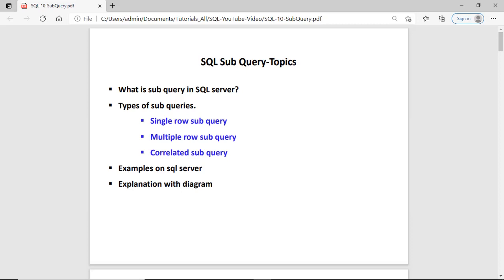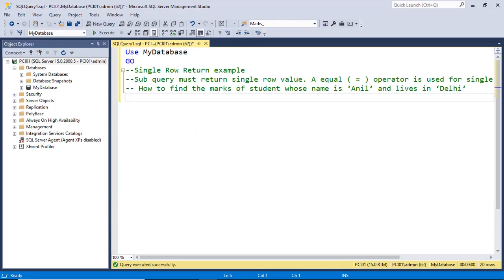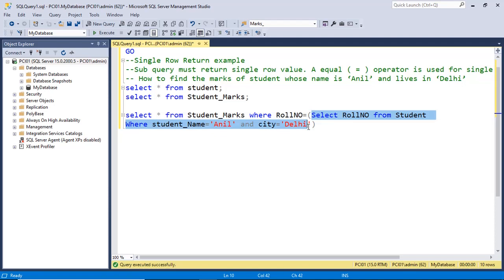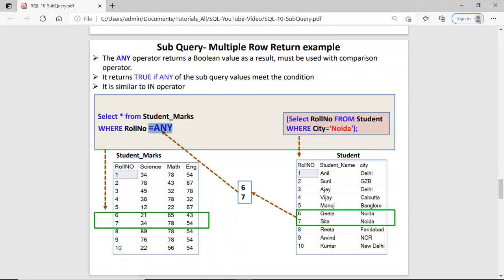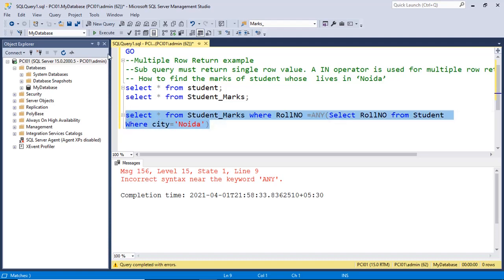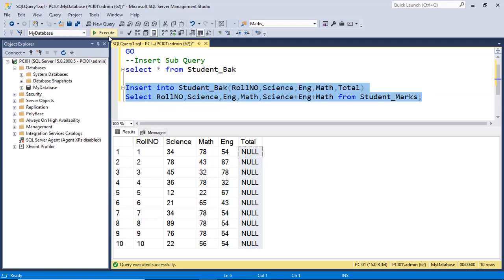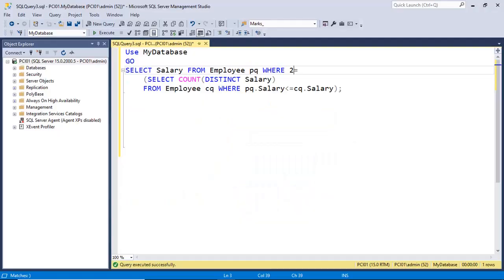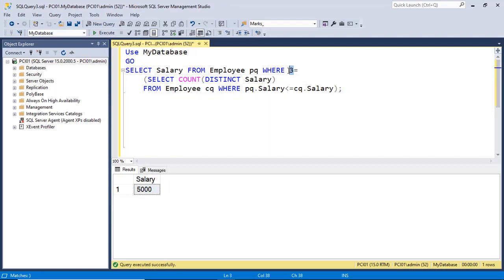SQL Subquery | Subquery in sql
SQL Subquery  | Subquery in sql | correlated sub query
sql sub query video   help you to learn different types of sub queries, single row sub query, multiple row   sub query and correlated sub query in sql.